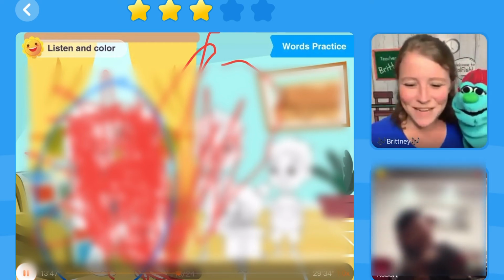Get a Puppet Assistant for Your ESL Classroom: The Best Classroom Prop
EDIT: I apologize, but I am no longer teaching on the platforms I shared about on this channel (and have not for quite some time), and so I am unable to help in your application process. However, I am leaving these videos online in case they serve any of you. I wish you the best!

One of my biggest pieces of advice: Get a Puppet Assistant for Your ESL Classroom!

In my opinion, this is the best classroom prop (or, at the least, ONE of the best classroom props) that you could have and put to use on a regular basis. Not a day goes by in which I do not use my puppet in class for at least multiple students. He can be used to elicit speech, practice repetition, coax along a shy student, calm a hyper student, and bring the focus back to the lesson when you have distracted students. A puppet can genuinely serve the roll of an assistant and make all the difference in engaging young students.

You may never have considered a puppet assistant or you may be skeptical that it could actually make a difference! Perhaps you are intimidated about the idea of trying to use one. Watch my video and then give it a shot! It can't hurt anything, and I truly believe that you won't regret it!

This could be used for any ESL classroom (or any online classroom for that matter!) inlcuding VIPKid, GogoKid, Magic ears, Zebra English, DaDa, QKids, etc.